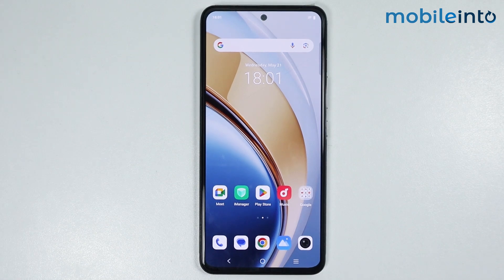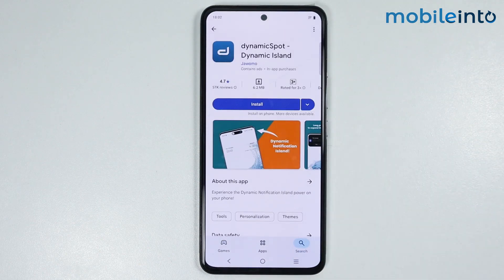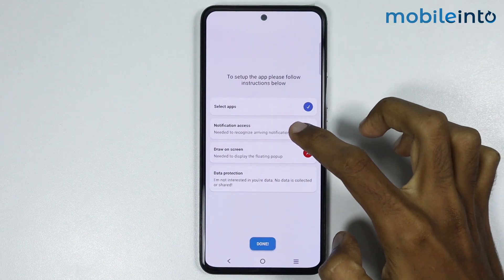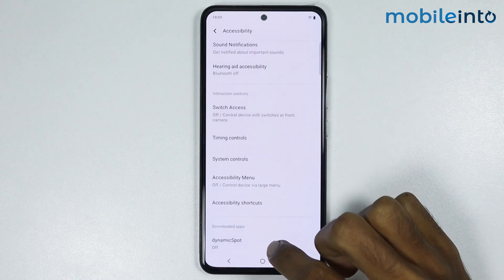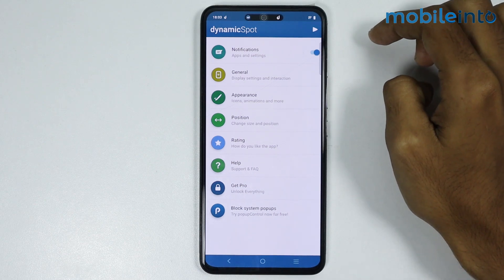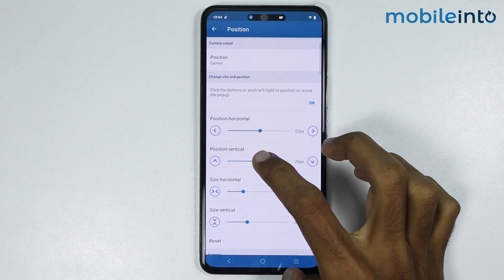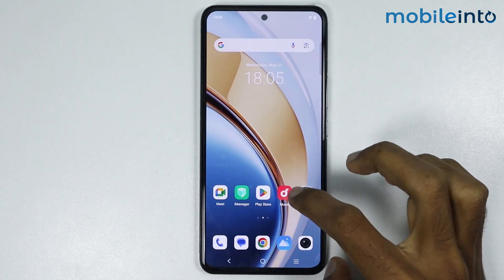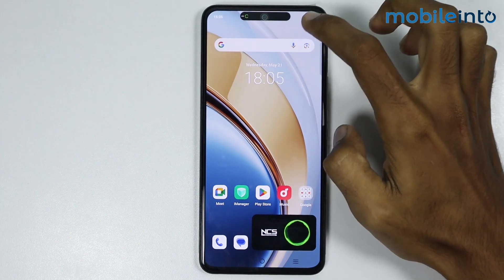[Funtouch OS 15] How to Install Dynamic Island on Any Vivo Phone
How to Install Dynamic Island in Any Vivo phone. If you want to enable dynamic island or find dynamic island settings in vivo phone, follow these steps.